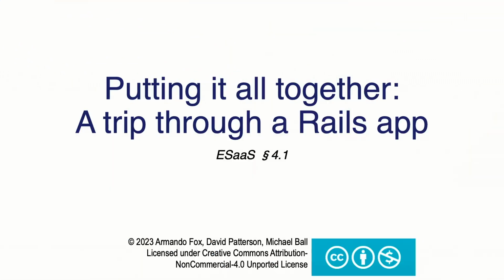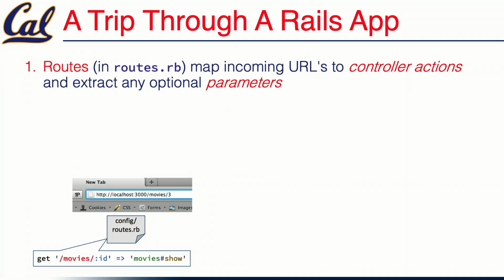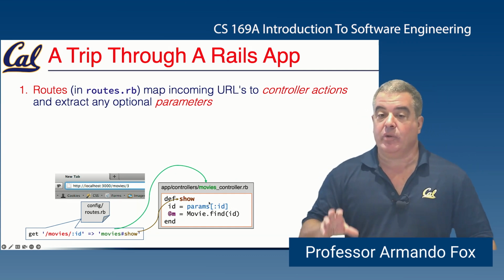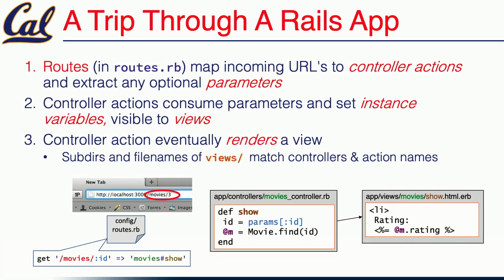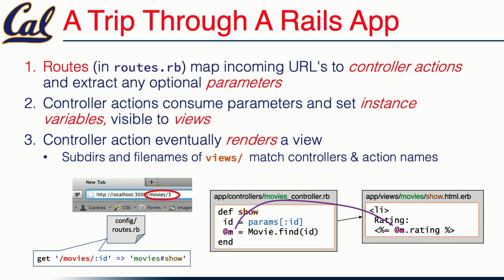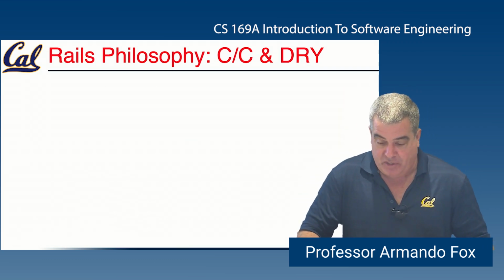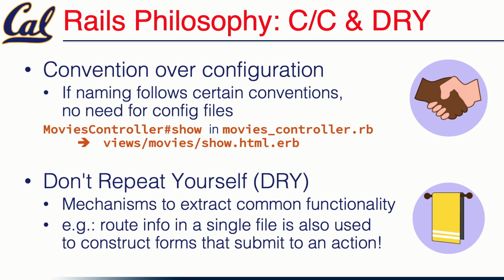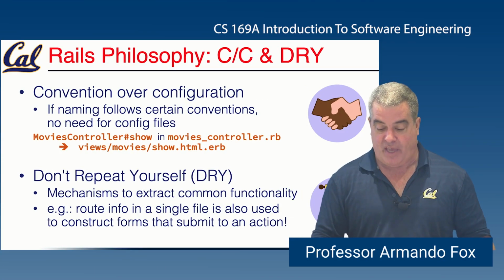4.1: Part 4 - Putting it all together A trip through a Rails app